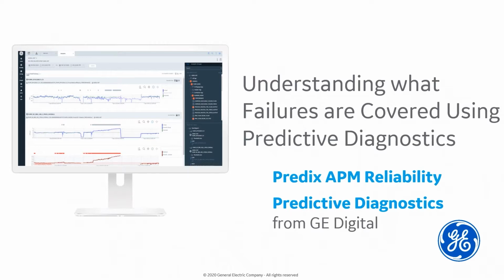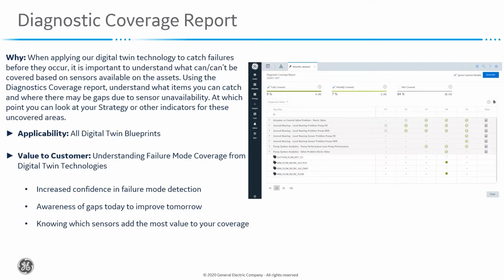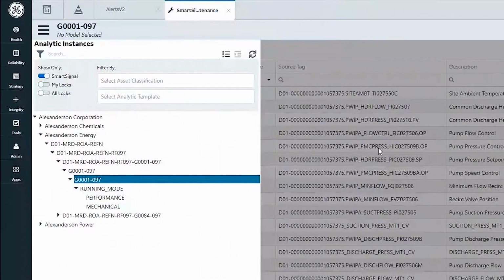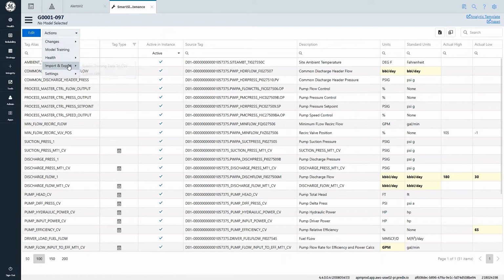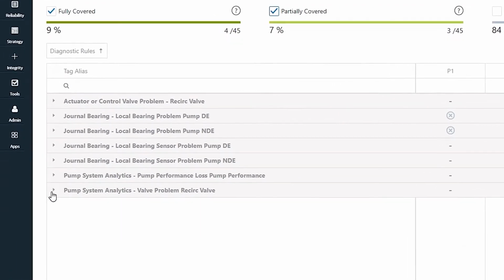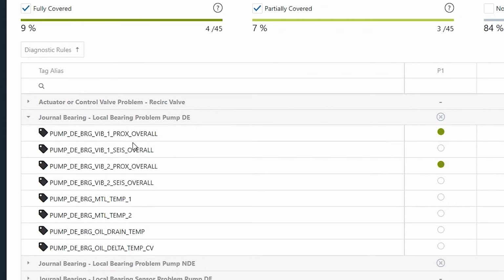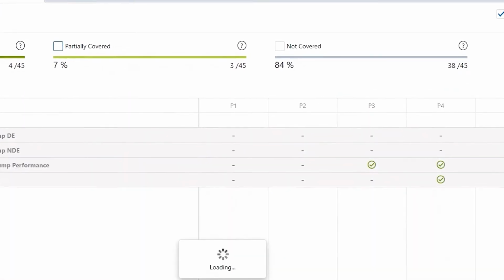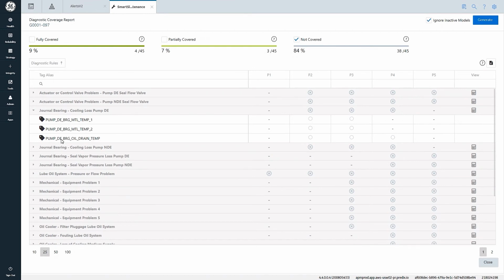GE Digital APM Digital Twin: Understand what Failures are Covered Using Predictive Diagnostics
When applying our digital twin technology to predict, diagnose and forecast failures, it is important to understand what can/can’t be covered based on sensors available on the assets. Using the Diagnostics Coverage report, understand what items you can catch and where there may be gaps due to sensor unavailability. At which point you can look at your Strategy or other indicators for these uncovered areas.

Video 1 of 5 in the APM Digital Twin Series.